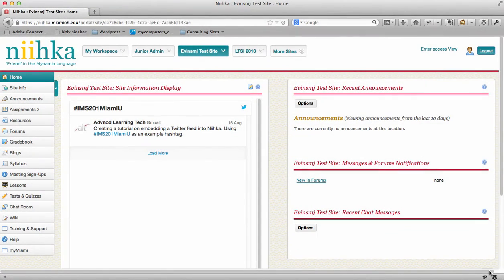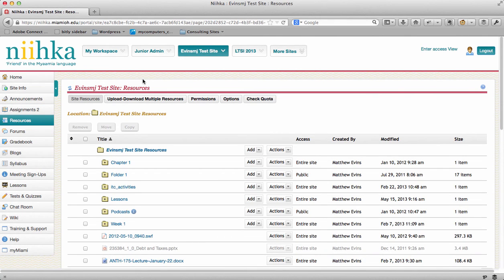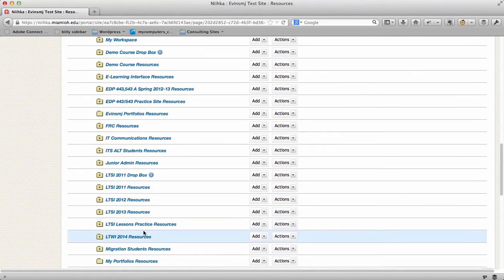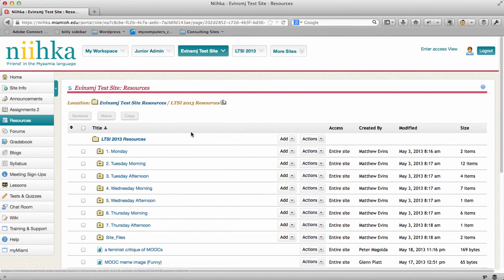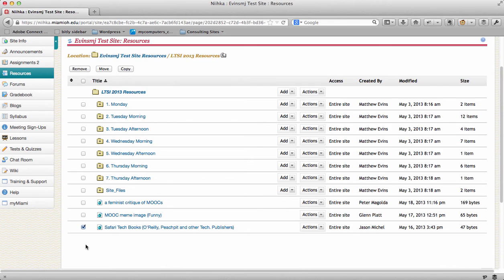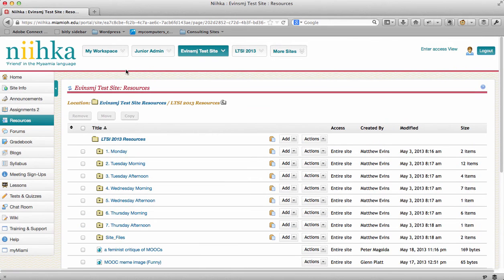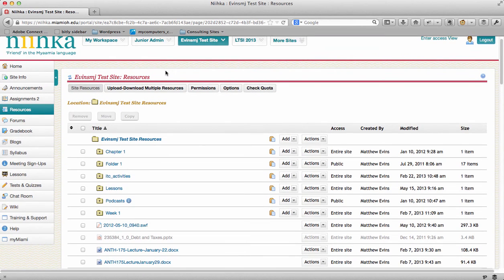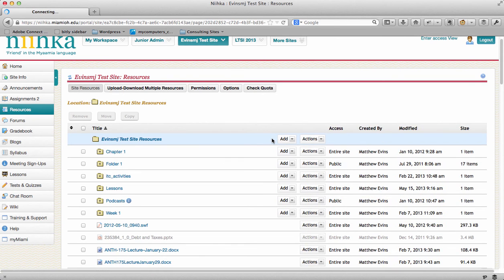Moving Select Files Between Niihka Sites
Video styled for Niihka 2.9.